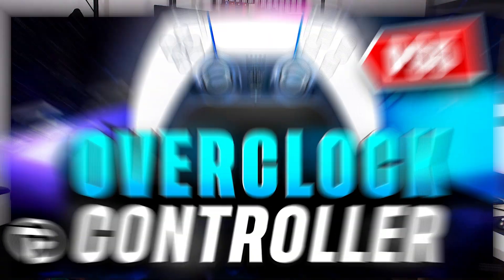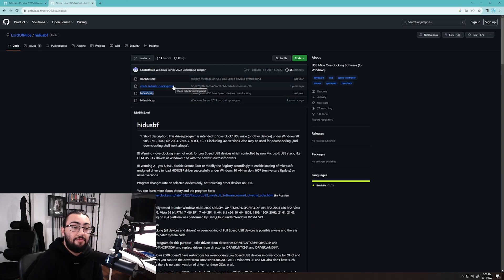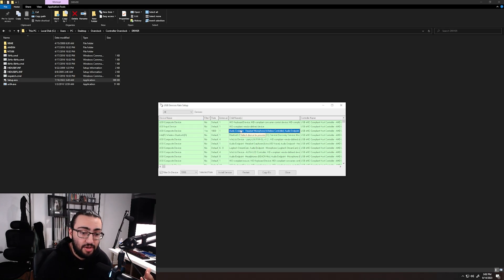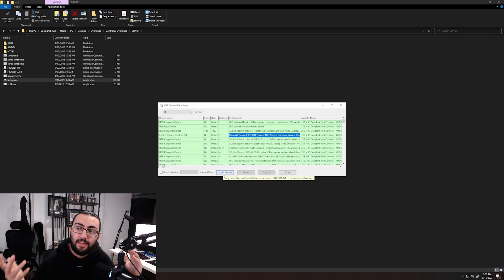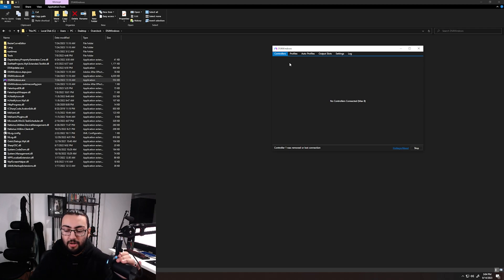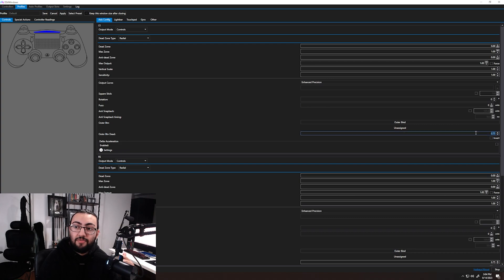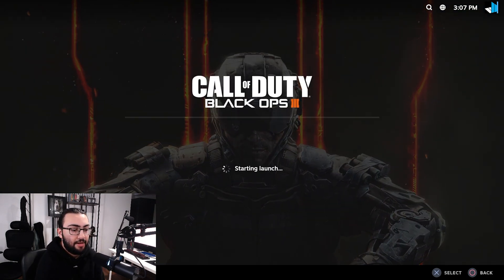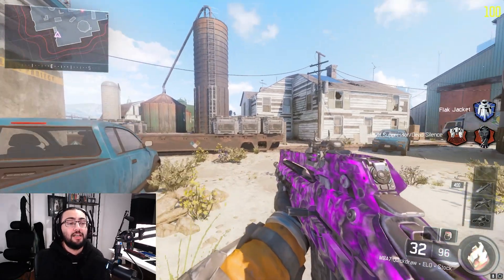HOW TO PROPERLY OVERCLOCK YOUR CONTROLLER ON BLACK OPS 3 | ANY OLD SCHOOL COD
Today's video is an absolute BANGER! A quick tutorial on how to properly overclock your controller on the steam version of old school cods! All of the Call of Duty pro's have been having way too much fun playing Black Ops 3 with controllers that feel optimized, so we thought we'd share it with the community!

SOCIALS ✅